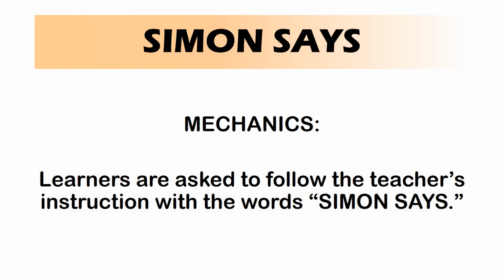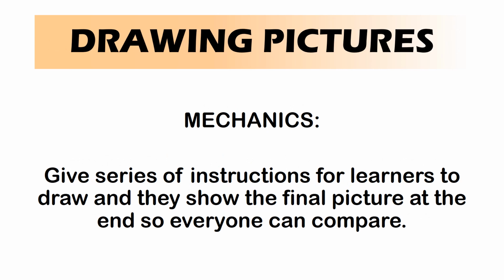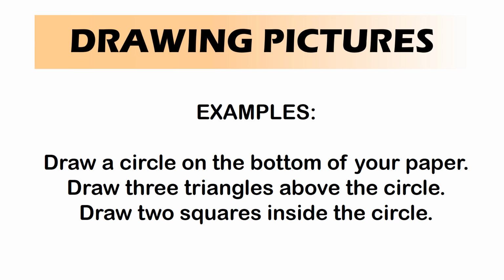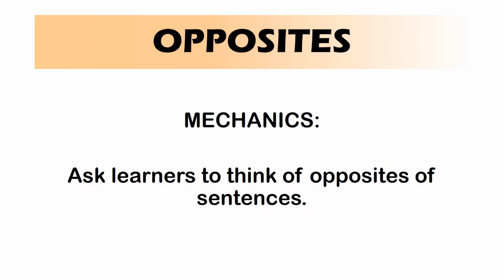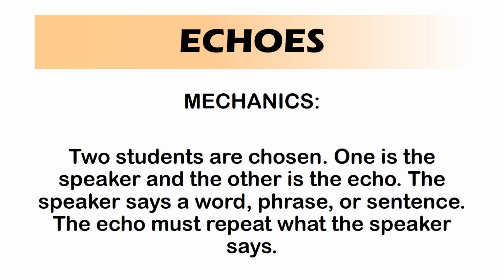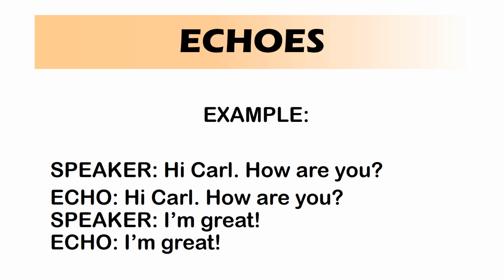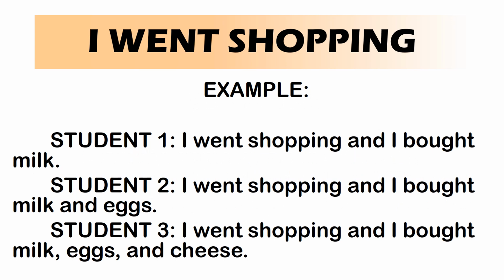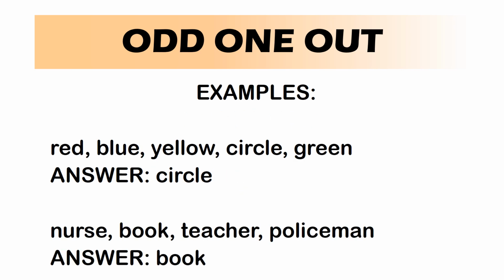ONLINE CLASSROOM GAMES TO IMPROVE STUDENTS' LISTENING SKILLS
Are your students distracted, inattentive, and bored during online classes? Here are effective games that you can use to have a lively learning atmosphere and definitely enhance your learners' ability to listen carefully!